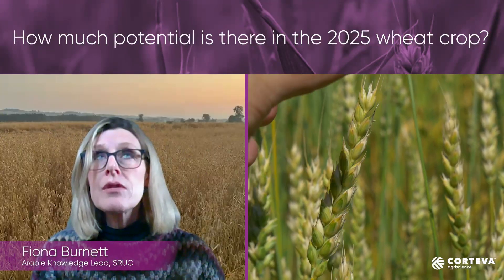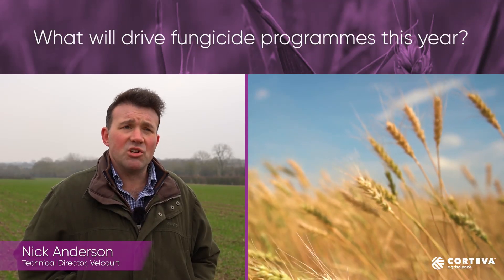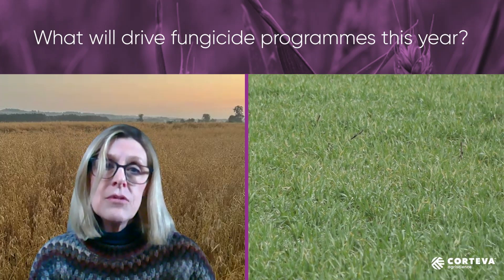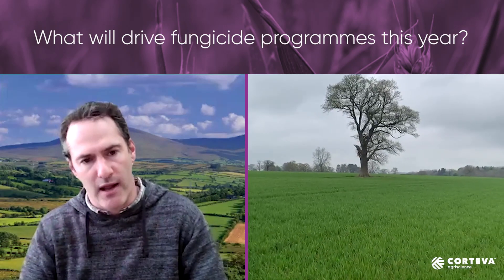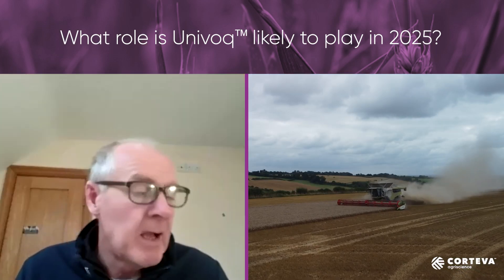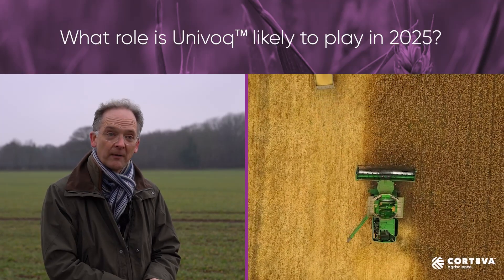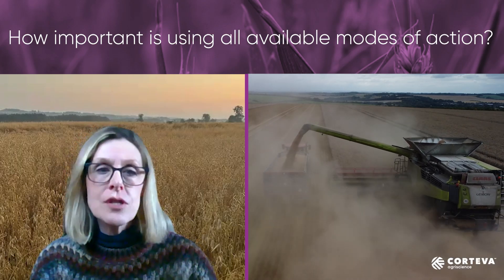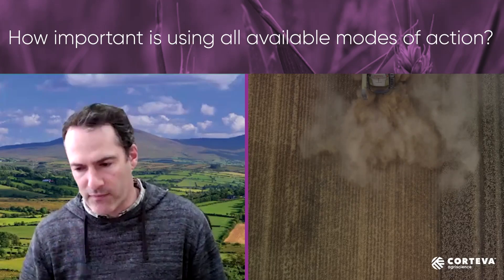Cereal fungicide programmes - 2025 expert view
As UK and Irish cereal growers begin to plan their cereal fungicide programmes for 2025, Corteva Agriscience has sought the views of industry experts over the potential in this year’s crop, market conditions, product efficacy and anti-resistance strategies.

In this video, we hear from six independent experts in relation to wheat yield potential and disease control.

Professor Fiona Burnett, Arable Knowledge lead at SRUC, explains how a favourable window for drilling the 2025 cereal crop has led to many fields having good potential, but with some disease to deal with.

Prof Burnett is also the current Chair of the UK’s Fungicide Resistance Action Group (FRAC), and she provides advice relating to using a range of modes of action in disease control programmes to form the backbone of a solid anti-resistance strategy.

Jonathan Blake, Technical Director for Crop Protection at ADAS, explains that independent research on Corteva’s Univoq™ fungicide over the past decade has demonstrated consistent, robust activity on septoria.

Tom McCabe, Lecturer at University College Dublin, has seen the Inatreq™ active molecule used in Questar™ and Univoq in Ireland and believes that the chemistry has a key place at either the T1 or T2 fungicide timing.

Nick Anderson, Technical Director at Velcourt, says depressed wheat prices are likely to have an effect on how much growers invest in their fungicide programmes in 2025. But he believes that disease control is still of paramount importance and the desire to use the best chemistries available will drive product choice.

Mark Fletcher, Head of Agronomy Services at NIAB, adds that he prefers to see Univoq at the T2 fungicide timing to have the most impact on disease control on the flag leaf, but that it can have a place at T1 too.

Steven Kildea, Research Officer with TEAGASC, says that protecting all modes of action is vital and that, in Ireland, growers are advised to use all those available to reduce the risk of resistance building.

By integrating Univoq into your crop protection strategy, you can effectively manage cereal diseases such as septoria and optimise your yields.

For 2025, Corteva’s best practice application advice will enable growers to benefit from the unique and outstanding performance of products containing Inatreq with confidence.

Corteva would like to thank all the contributors featured in this video who volunteered their time and provided expert opinions to support growers’ decisions for their 2025 fungicide programmes.